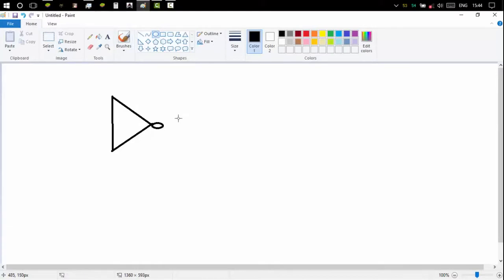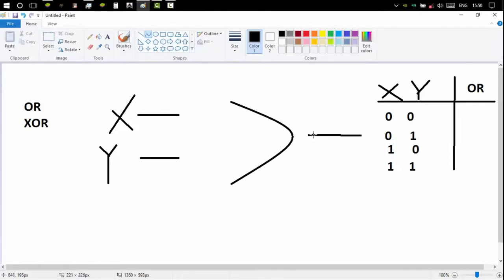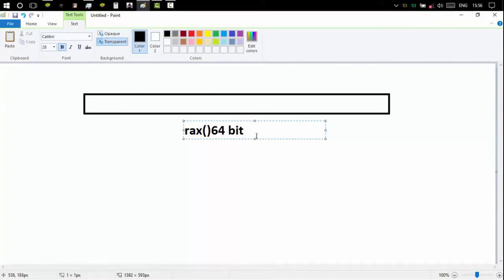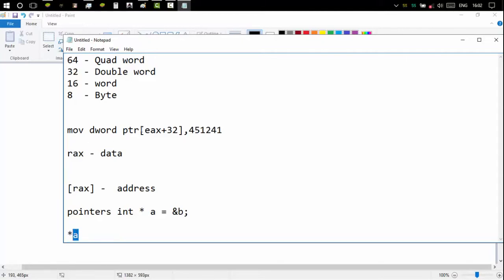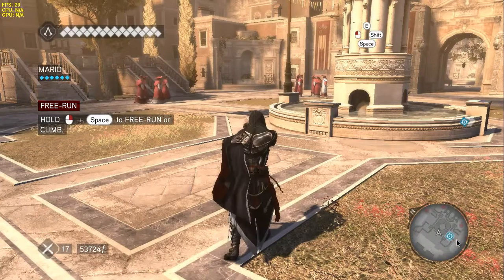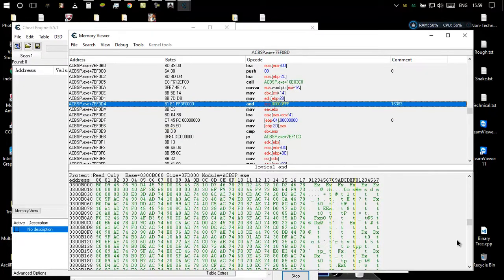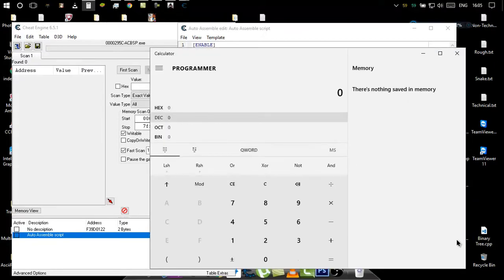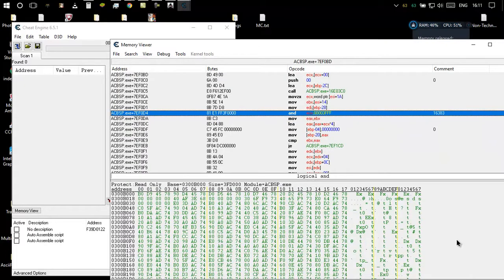Assassin's Creed: Brotherhood Infinite Knifes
In this I'm going to teach you about different opcodes(or,xor,and,not) and the we'll hack Assassin's creed brotherhood in that particularly knifes .  and enjoy hacking !!